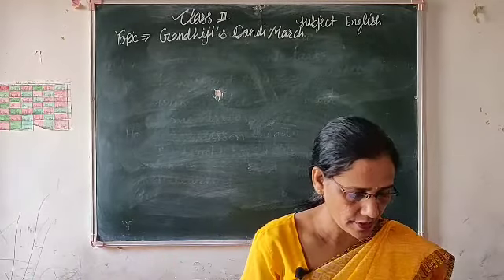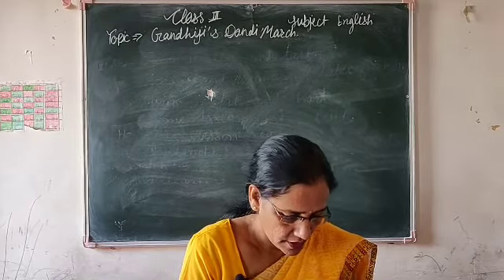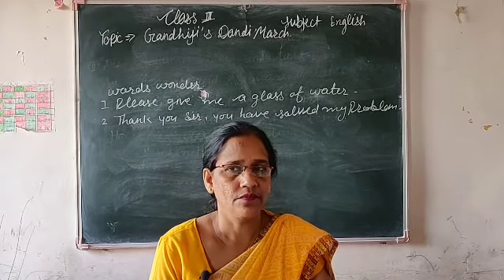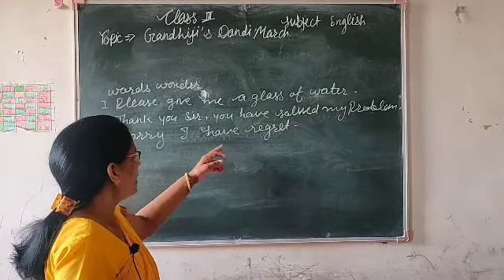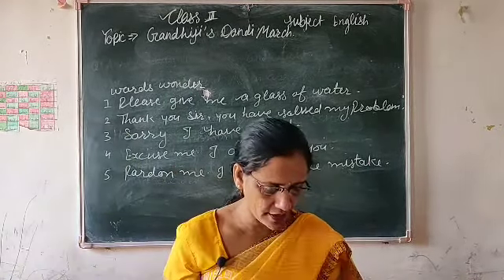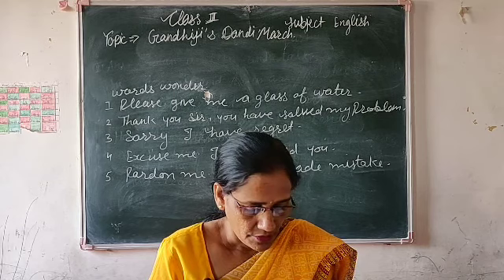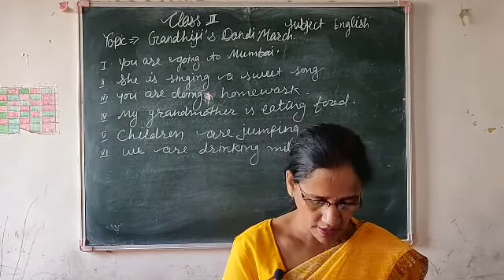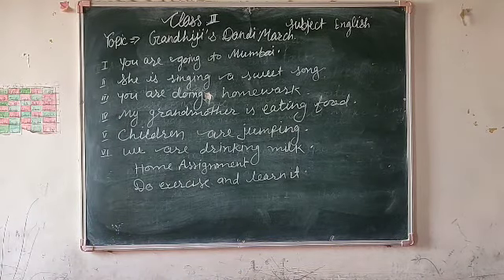Class 3rd English Topic :- Gandhi ji's dandi march